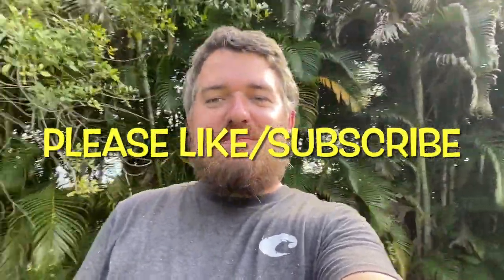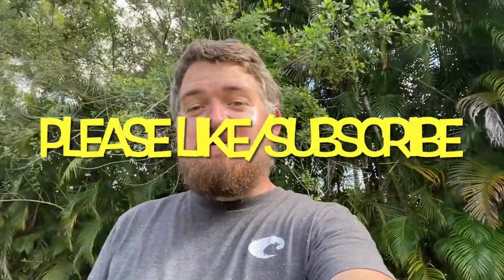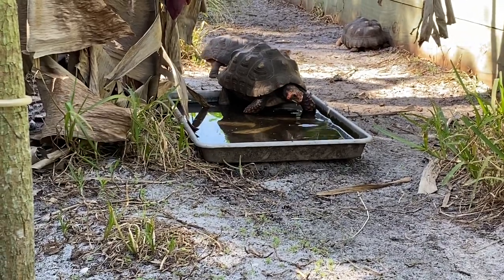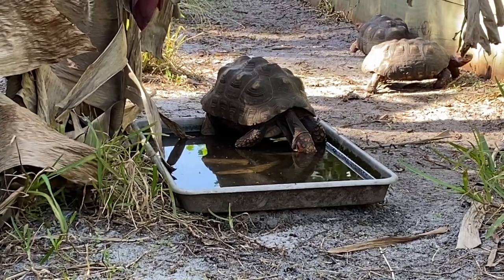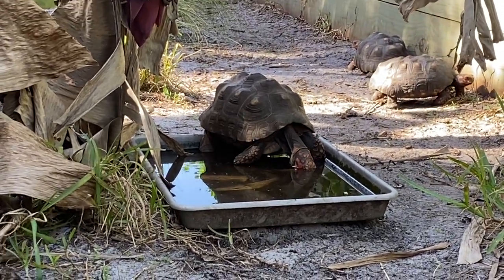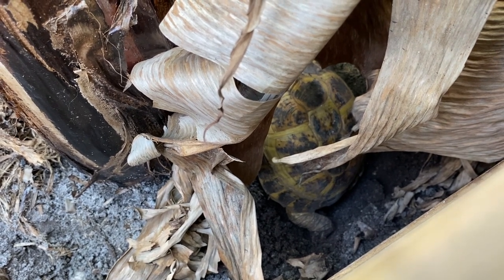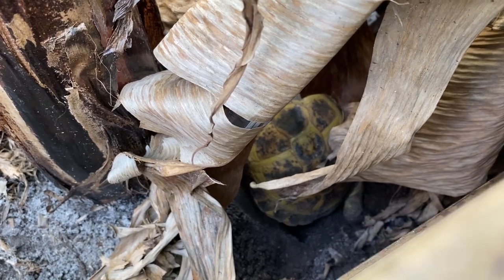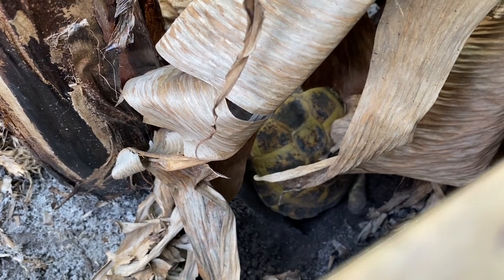TORTOISES ARE LAYING!! AND NEW ANIMALS ON SOUTHERN REPTILES FARM